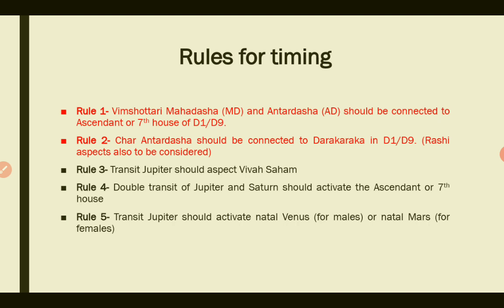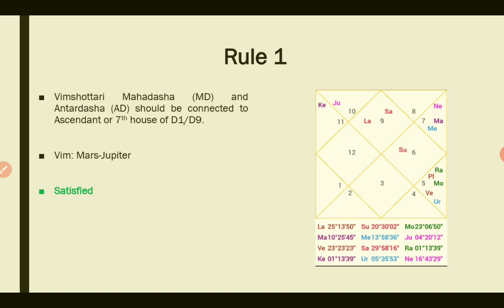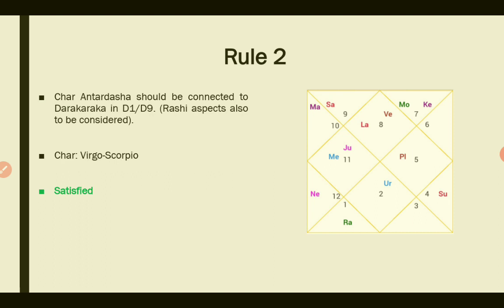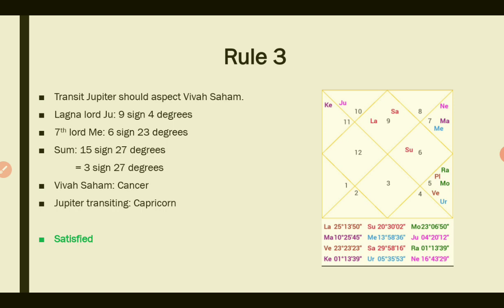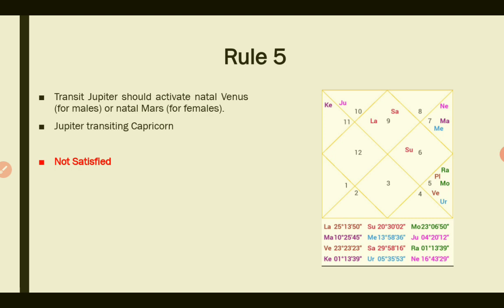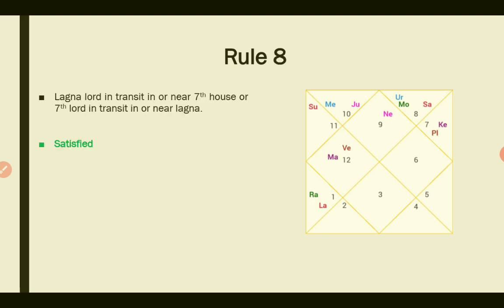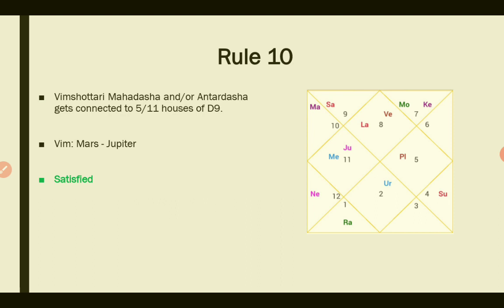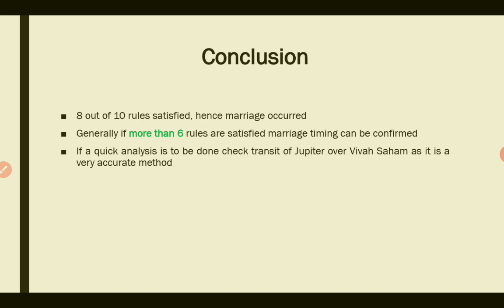Timing of Marriage - As per Vedic Astrology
Rules to determine timing of marriage using principles of Vedic astrology.